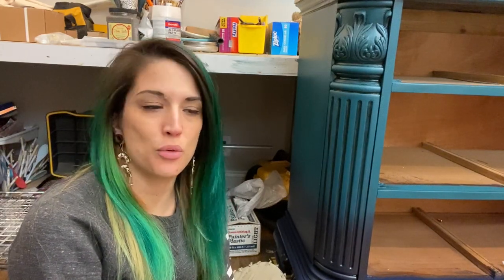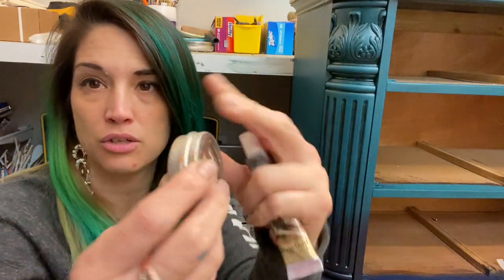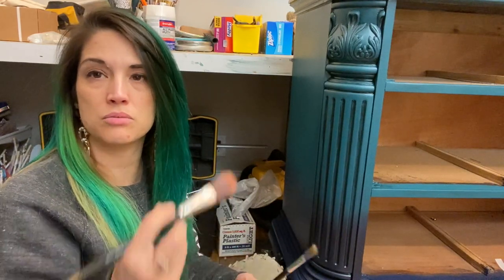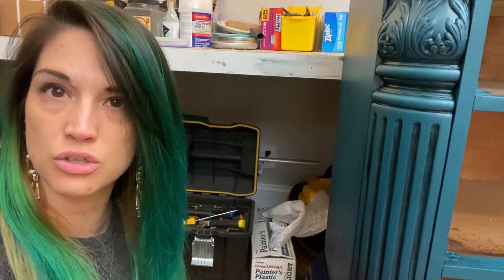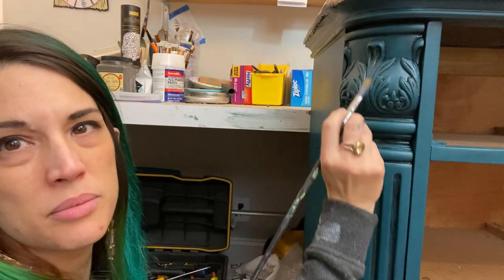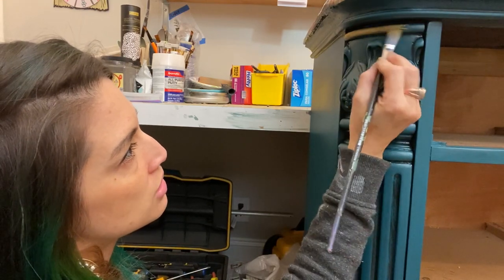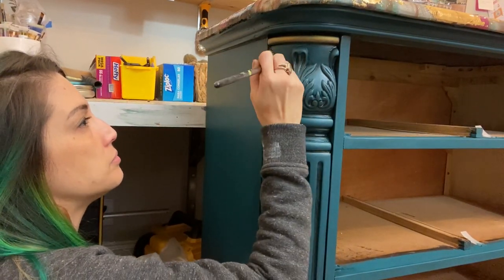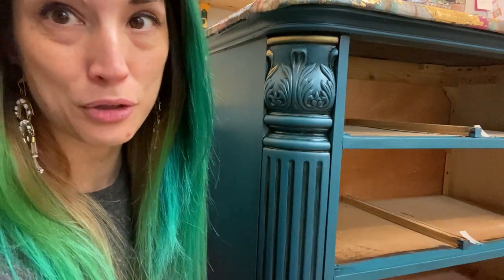Applying Gilding Wax to Details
Join Cece from Cece Restyled as she shows us how to apply gilding wax to furniture details.